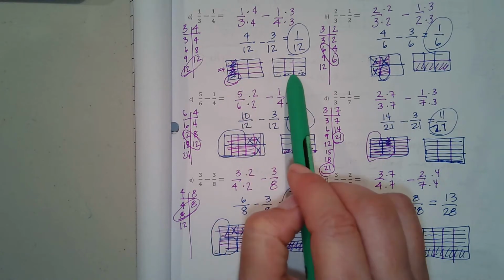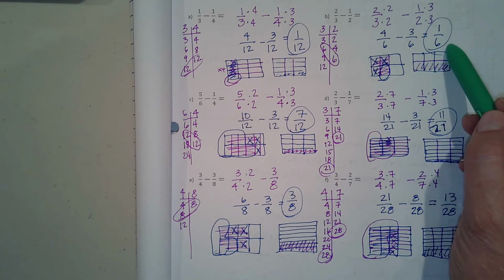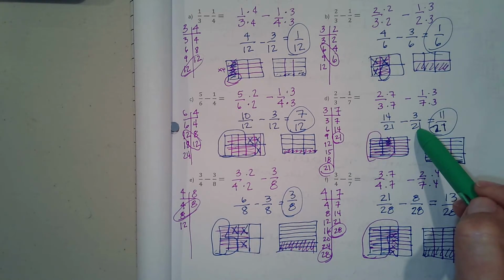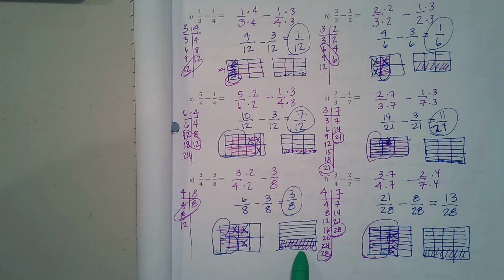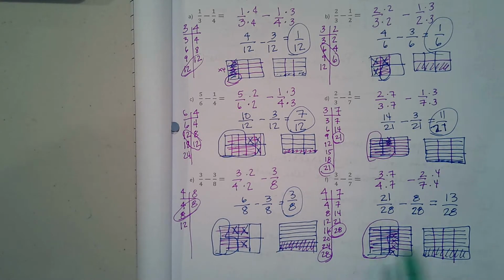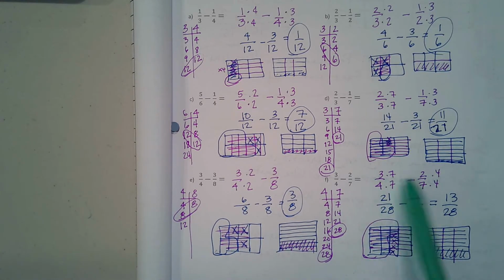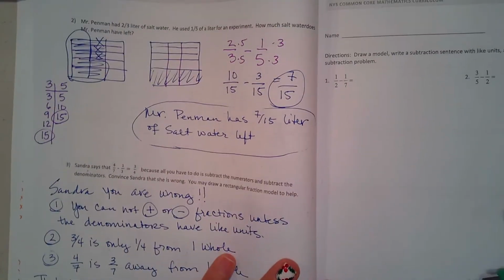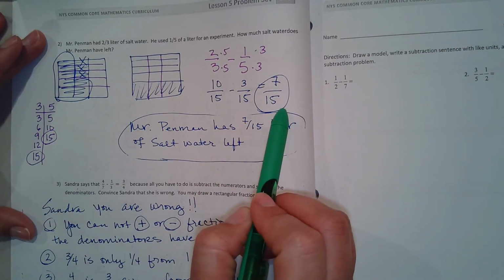M. 3 L. 5 Part 3